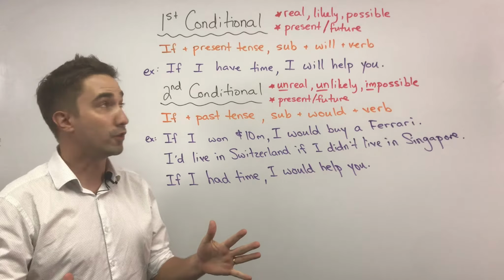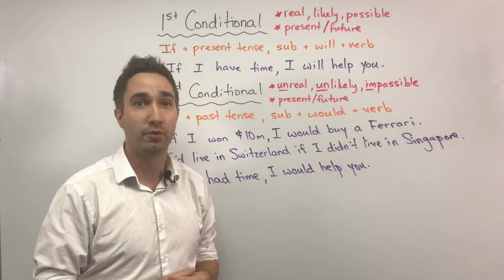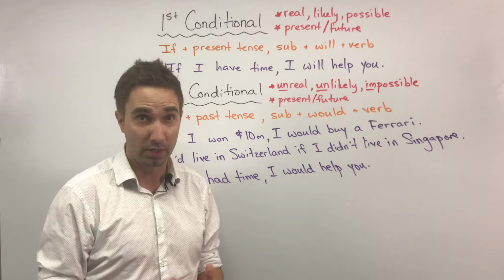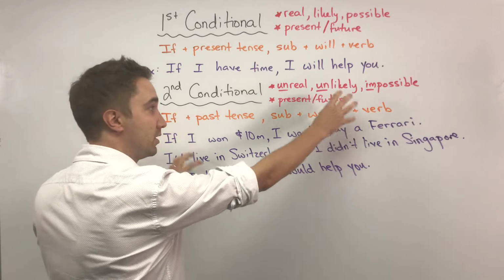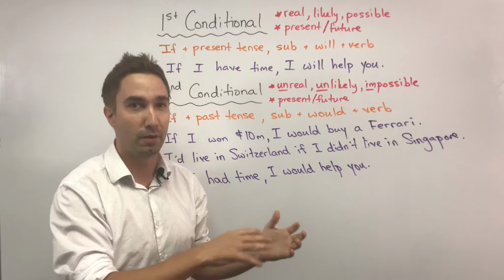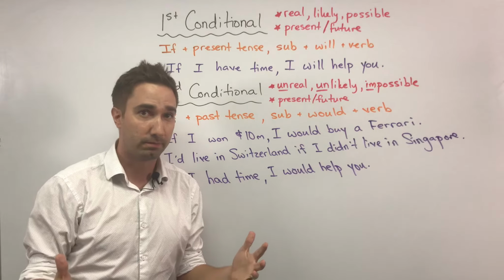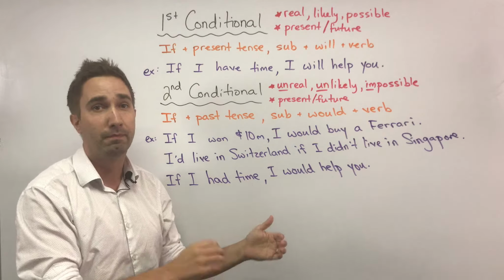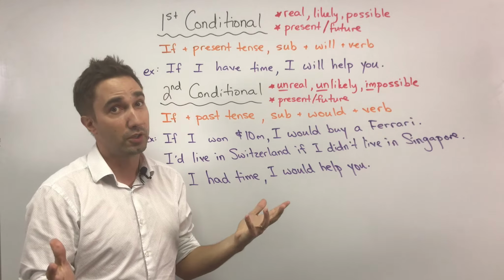First and Second Conditionals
I will go if I have time!   // I would go if I had time!
Do you know the difference in meaning between these two sentences?